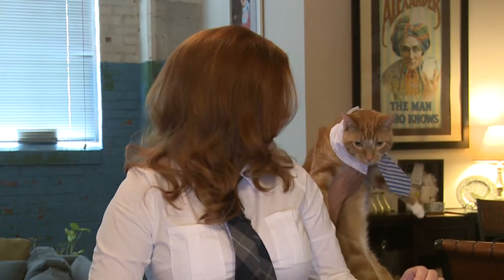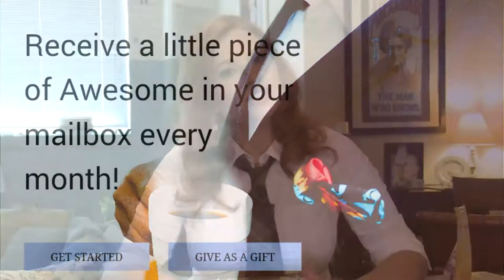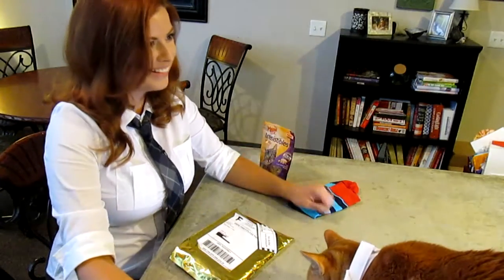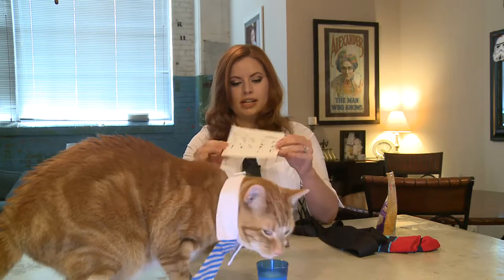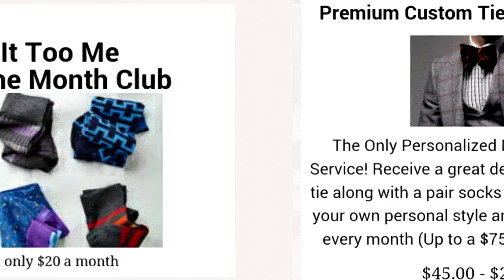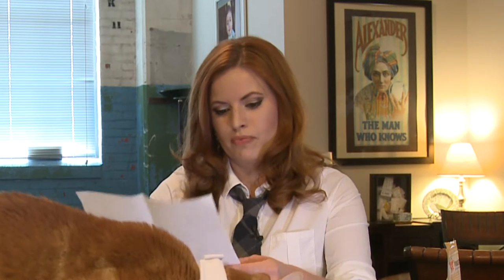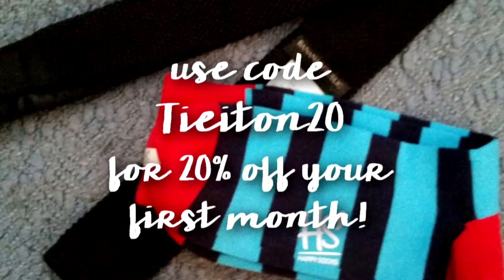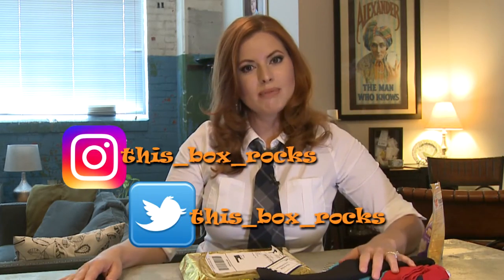Tie It On July 2016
Join Squints the Cat and I as we unbox our latest Tie It On!  They offer a variety of subscriptions that include neck ties, bow ties and socks.  Choose your plan based on your personal style. We received a Banana Republic neck tie and socks from Happy Socks.
A big THANK YOU to David and the Tie It On team for providing this to me complimentary in exchange for my review.
PS  - I know Squints was wearing a neck tie, yet I kept calling it a bow tie.  No matter what you call it, he still looked dashing!